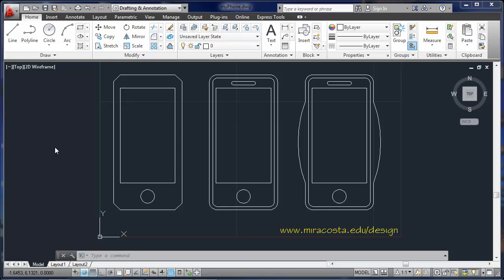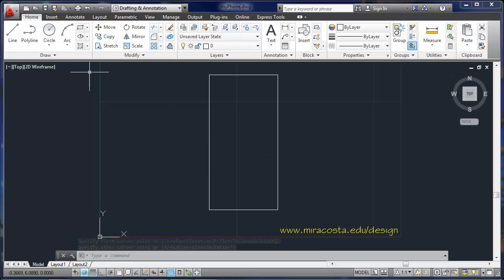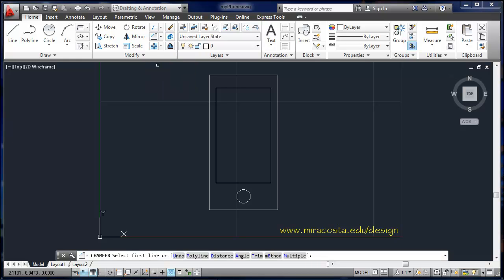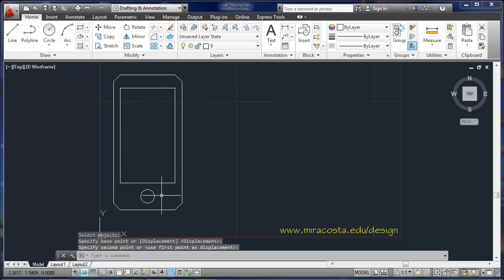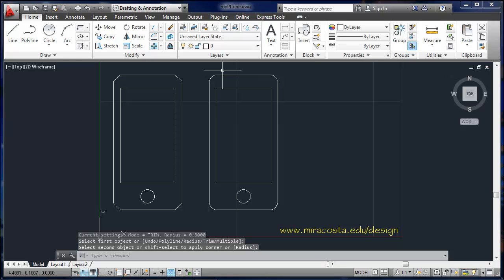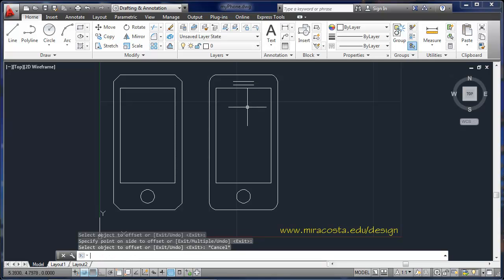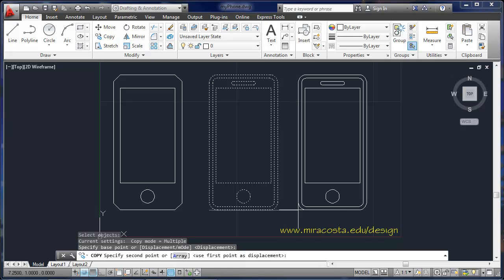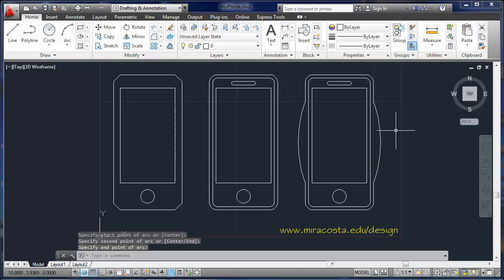My Phone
This exercise will create a phone using the RECTANGLE, CHAMFER, MOVE, COPY, EXPLODE, FILLET, OFFSET, and BREAK commands